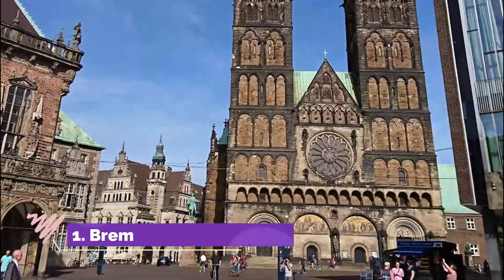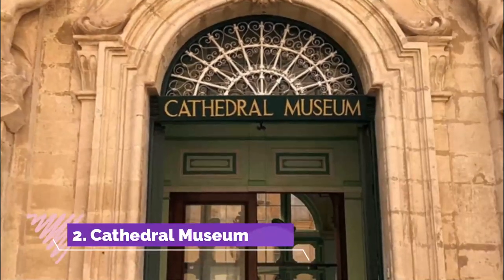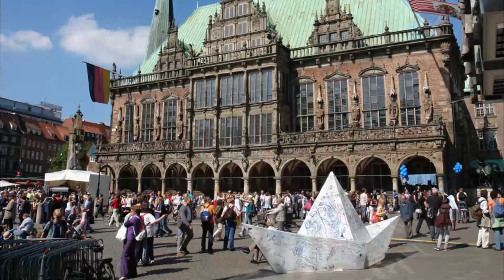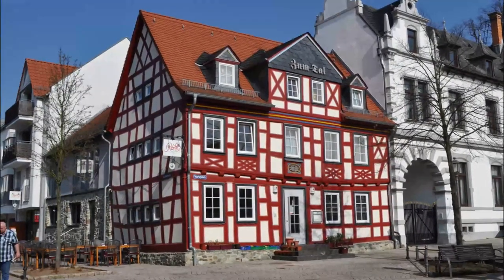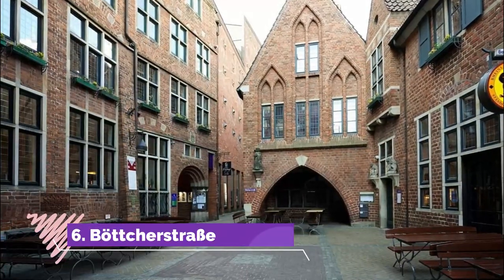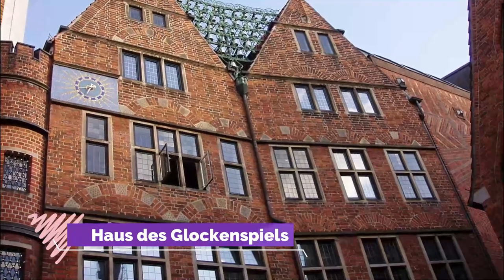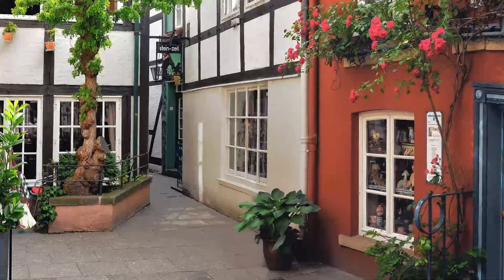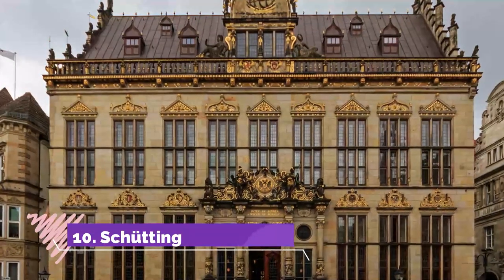Top 10 Best Tourist Places to Visit in Bremen | Germany - English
Bremen is one of the biggest tourist attractions in Germany having many best places in Bremen. Bremen is a city straddling the Weser River in northwest Germany. It’s known for its role in maritime trade, represented by Hanseatic buildings on the Market Square. The ornate and Gothic town hall has a Renaissance facade and large model ships in its upper hall. Nearby is the Roland statue, a giant stone figure symbolizing freedom of trade. St. Peter’s Cathedral features medieval crypts and twin spires. So to help you figure out the places you need to try, we've gathered up a bucket list of the best Places in Bremen that you won't regret going to.

There are many beautiful places in Bremen. Germany has some of the best places in Bremen. We collected data on the top 10 places to visit in Bremen. There are many famous places in Bremen and some of them are beautiful places in Bremen. People from all over Germany love these Bremen beautiful places which are also Bremen famous places. In this video, we will show you the beautiful places to visit in Bremen.